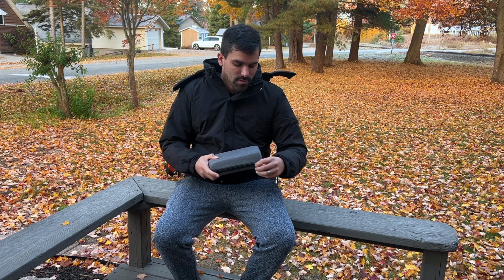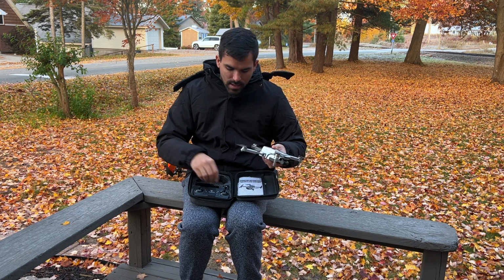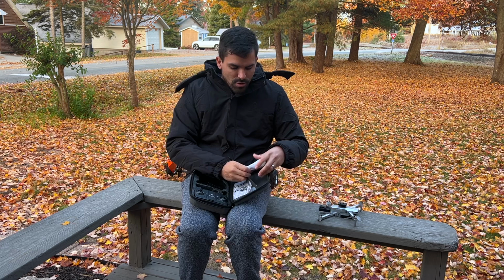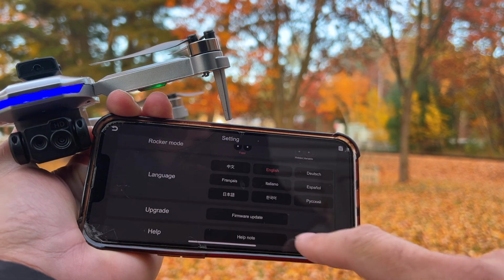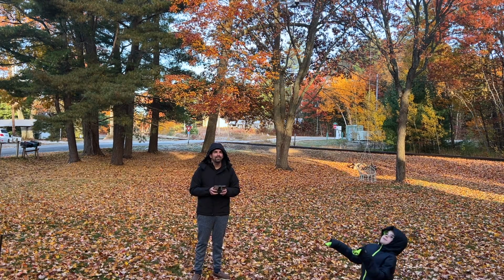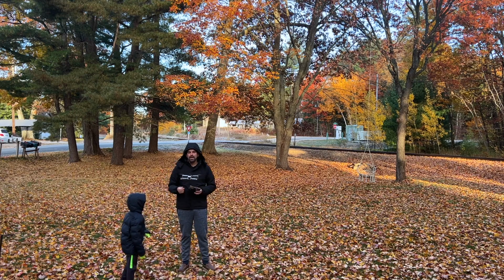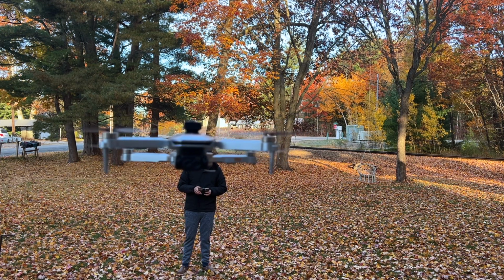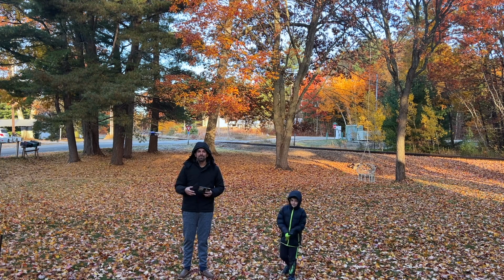Bl08 drone TizzyToy